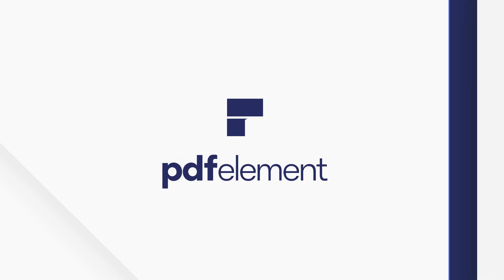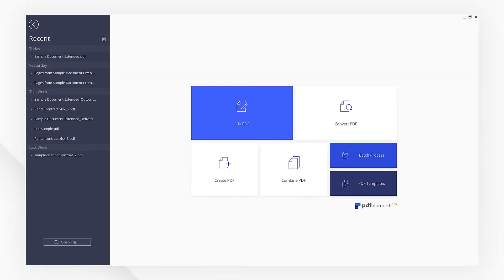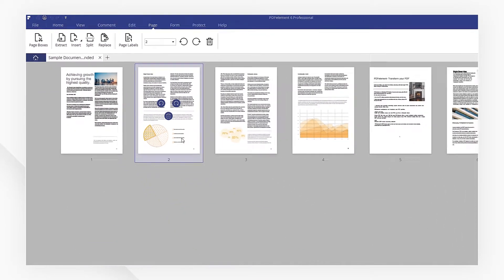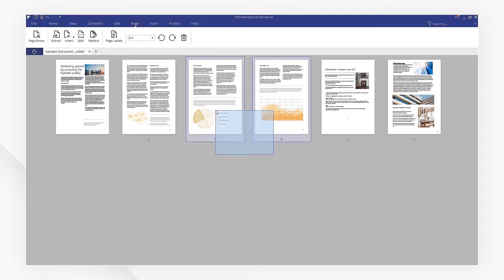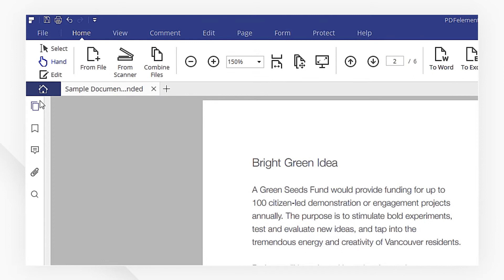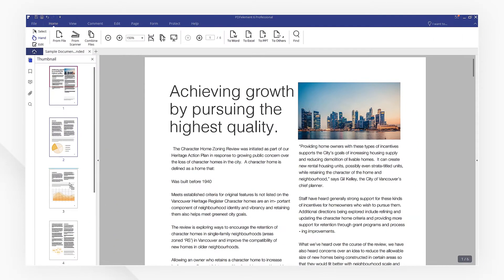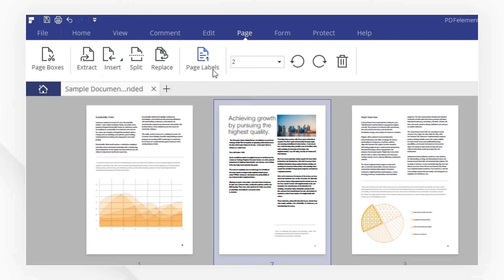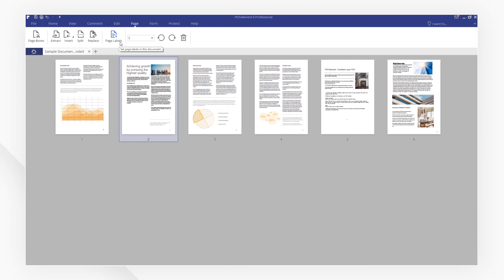Rearrange Pages in PDF on Windows with PDFelement